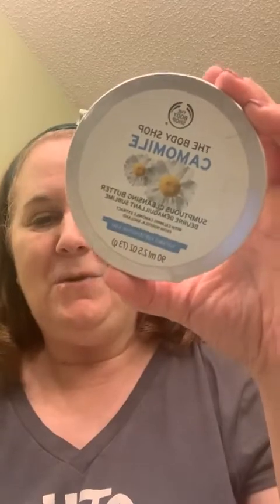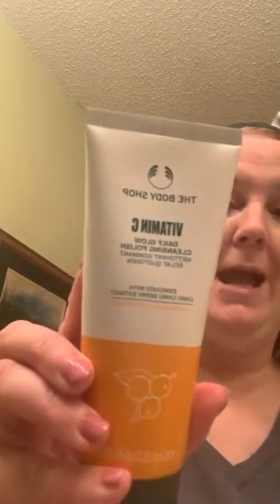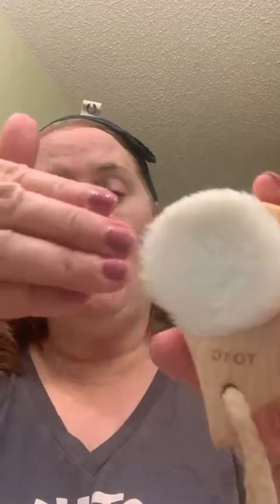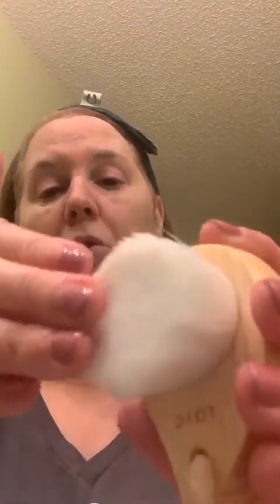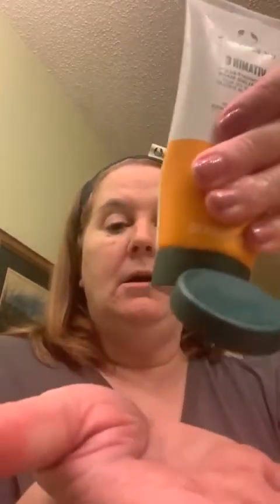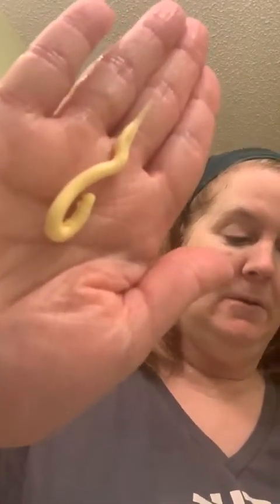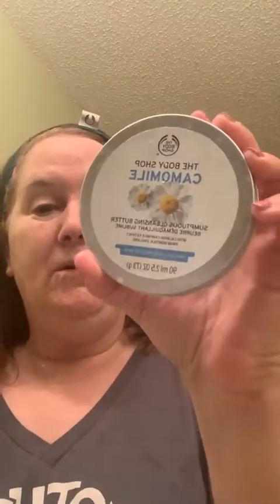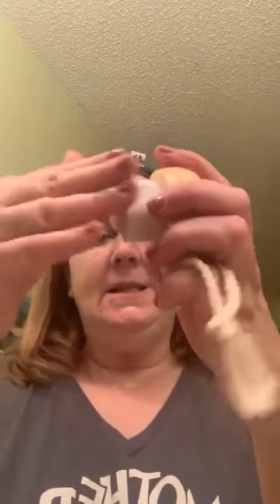Vitamin C 3 Step Night time skincare routine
Our Body Shop Vitamin C Skincare helps with uneven skintone, aging spots and dull skin! Helps to reveal a new radiant looking skin!
My 3 hero products are:
Vitamin C Daily Glow Cleansing Polish
Glow Serum
Overnight Glow Reveal Mask